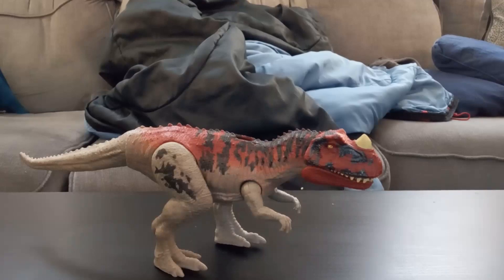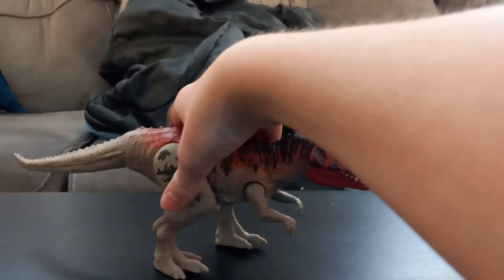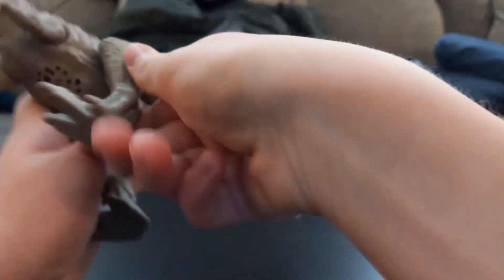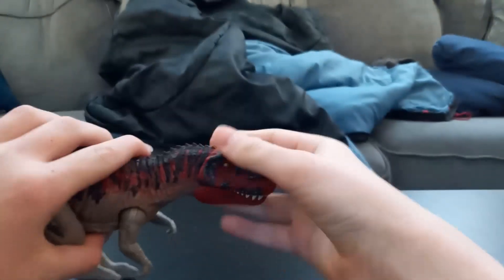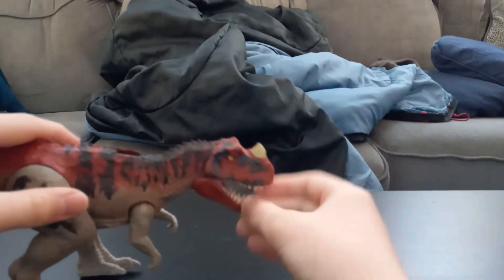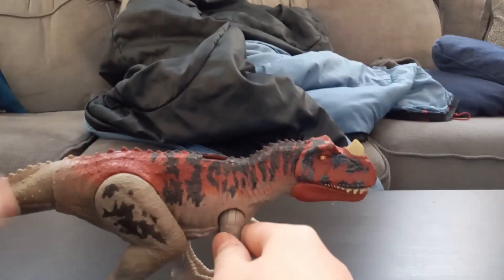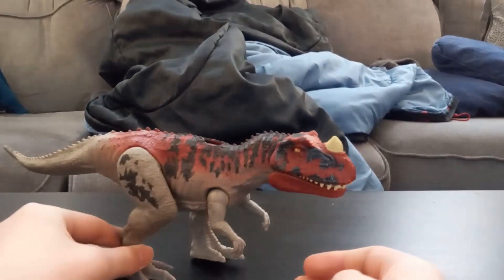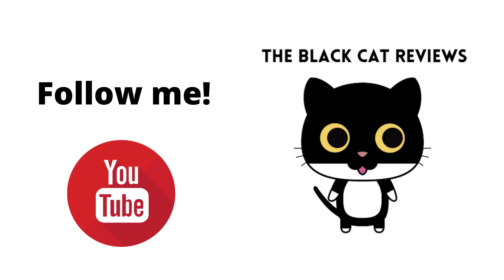The Black Cat Reviews Jurassic World Roar Attack Ceratosaurus.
The Black Cat Reviews Jurassic World Roar Attack Ceratosaurus. Watch the detailed review.